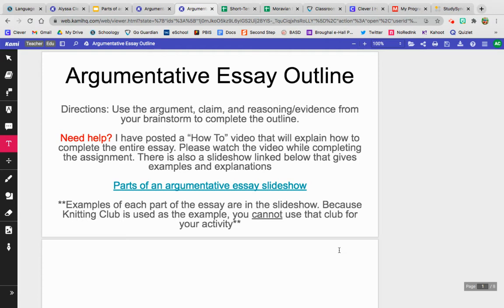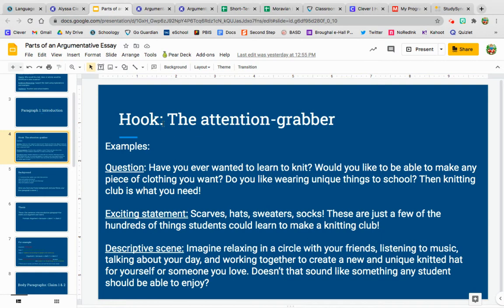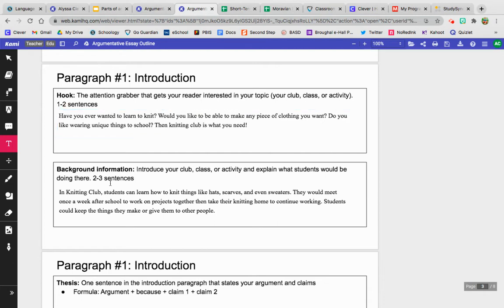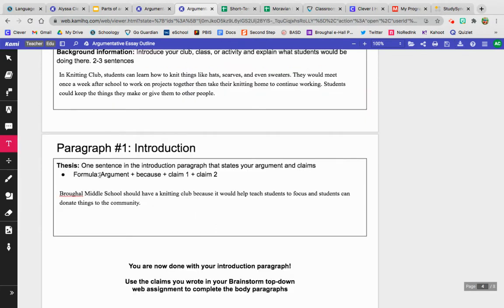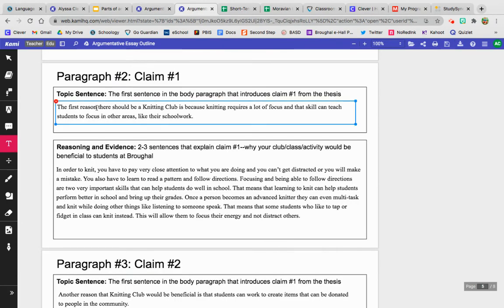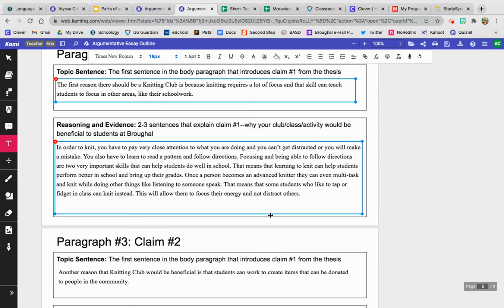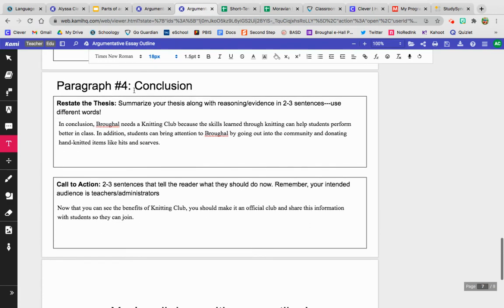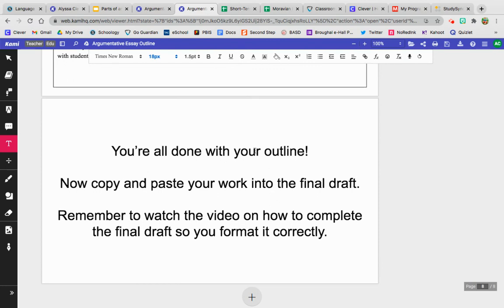How To: Argumentative Essay Outline